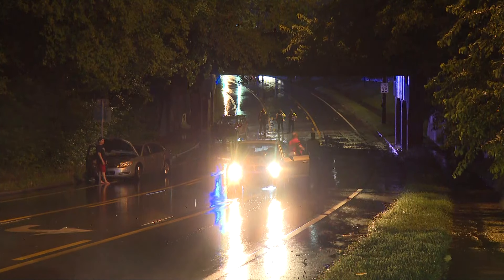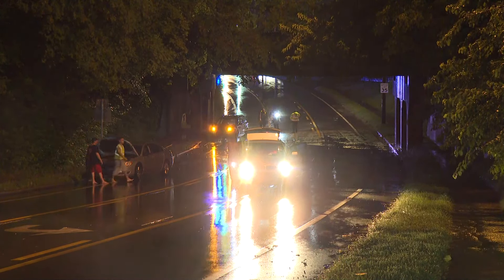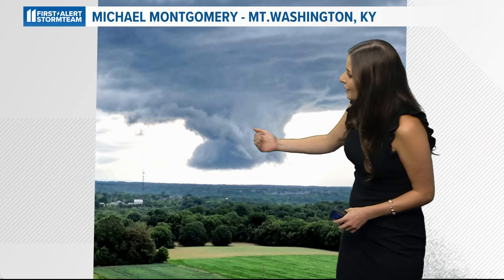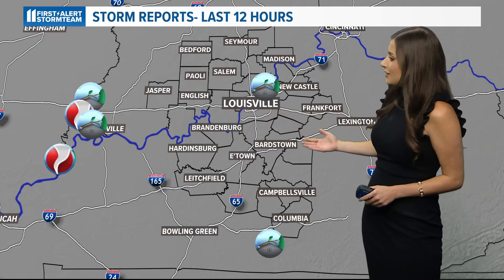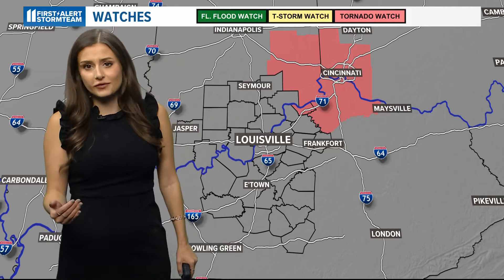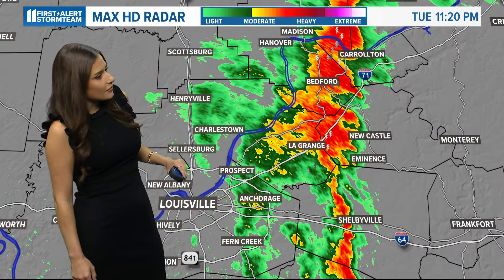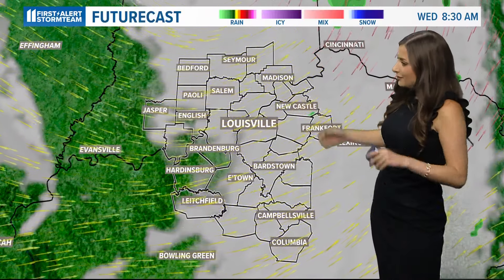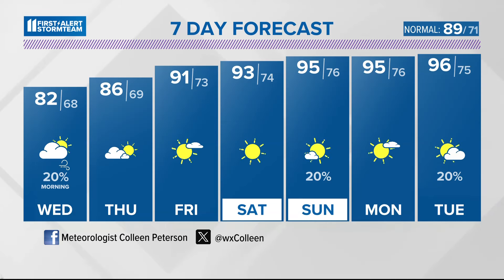Beryl's remnants bring strong to severe storms | July 9, 2024 WHAS11 11 p.m. weather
The remnants of Beryl will bring heavy rain, some strong wind and a few isolated tornadoes through the evening.